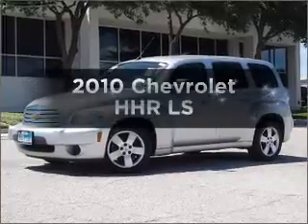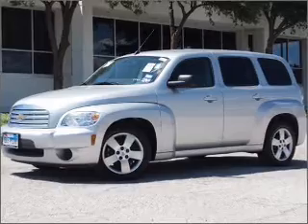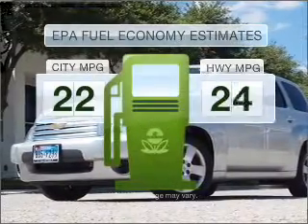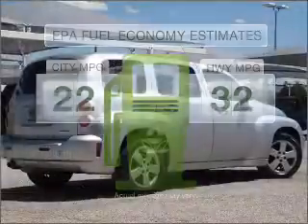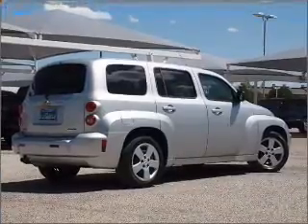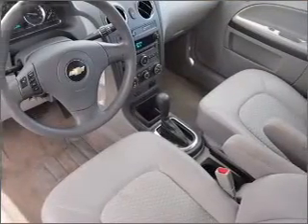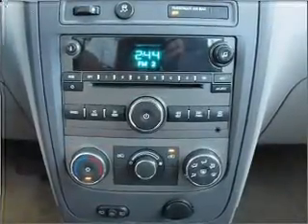2010 Chevrolet HHR - Fort Worth TX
Year: 2010
Make: Chevrolet
Model: HHR
Trim: LS
Engine: 2.2 liter inline 4 cylinder 16 valve
Transmission: Automatic
Color: Silver Ice Metallic
Mileage: 31371
Address:
9101 Camp Bowie West